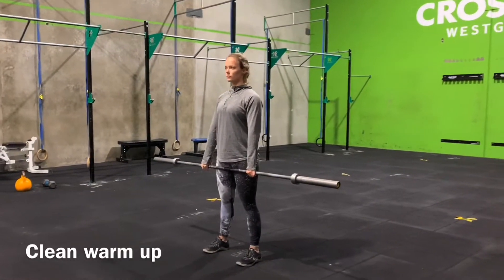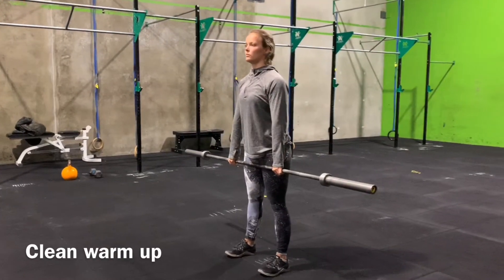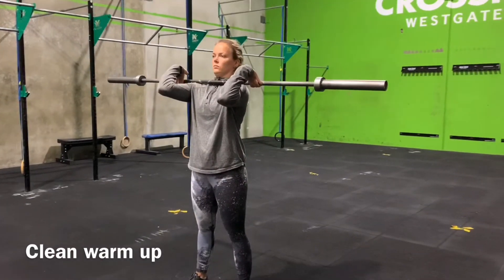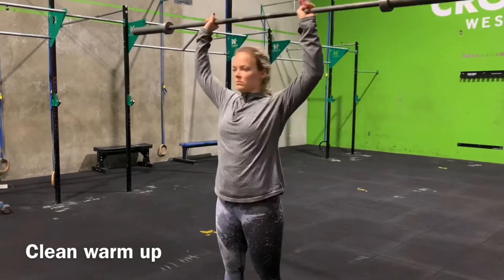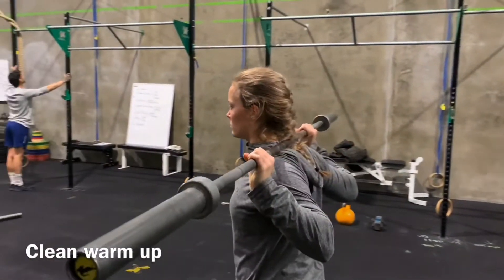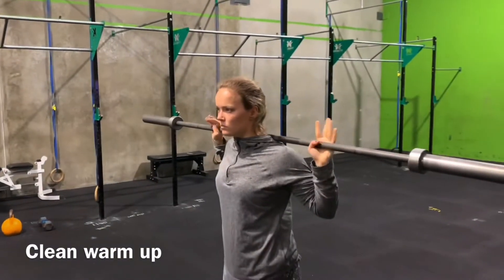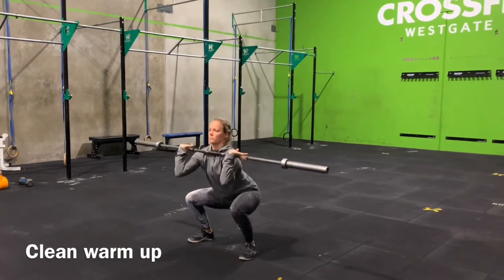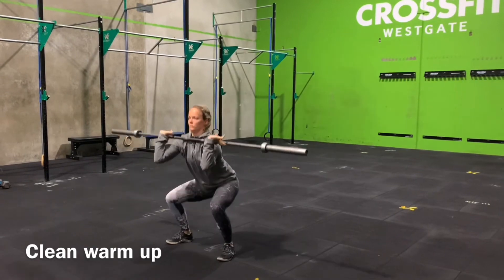Clean warm up